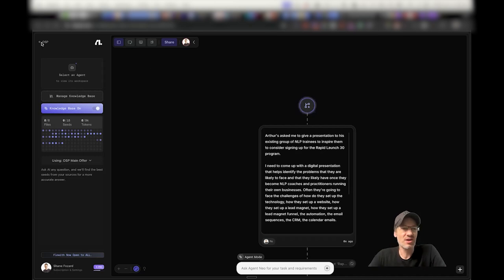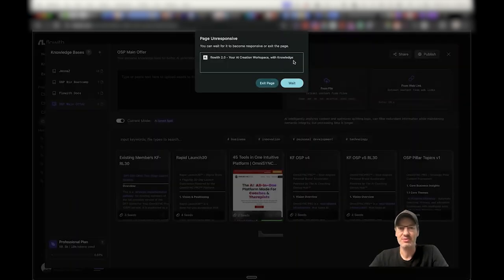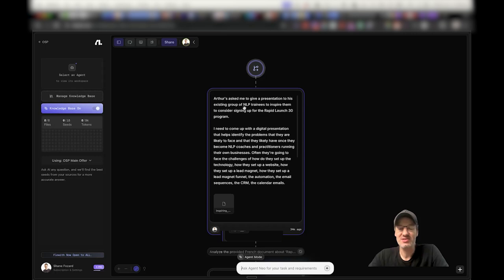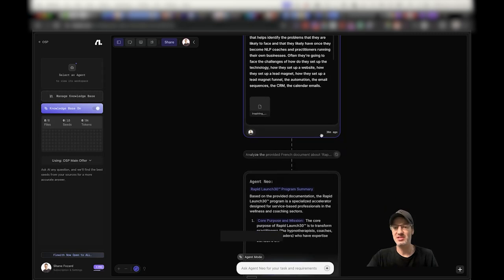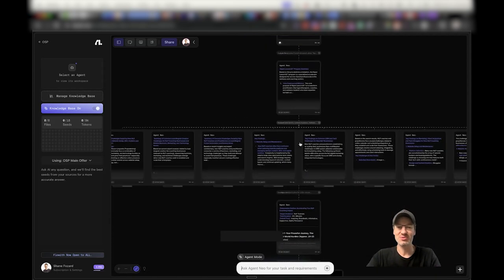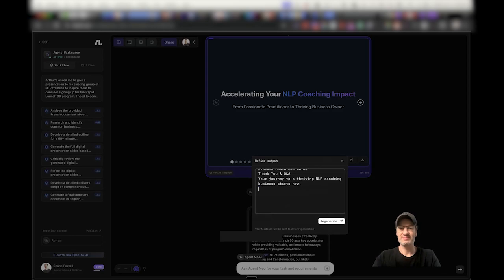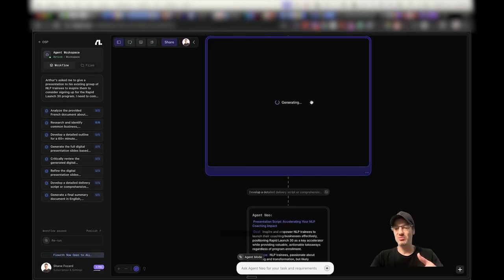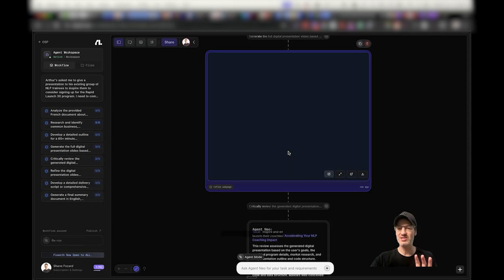This Tool Changed My Sales Presentations Forever! - The Flowith Secret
In this video, I reveal how to build a powerful sales presentation using Flowith.net—a new AI platform that can help you create sales presentations faster than ever.

Whether you’re presenting to your own community or to a group of executives, or launching a new program, Flowith.net’s Neo Agent mode combined with their 10m Knowledge Garden, makes it easy to generate polished, professional slide decks & sales presentations with minimal effort, in approx 10 minutes.

In this video, you’ll discover how to:
1 - Rapidly generate customized sales presentations using Flowith.net AI.
2 - Organize and connect your content using knowledge gardens.
3 - Use Neo Agent mode to tap into advanced LLM features.
4 - Refine slides, headlines, and structure in real time.
5 - Get built-in delivery scripts and timing guidance for smooth presentations.